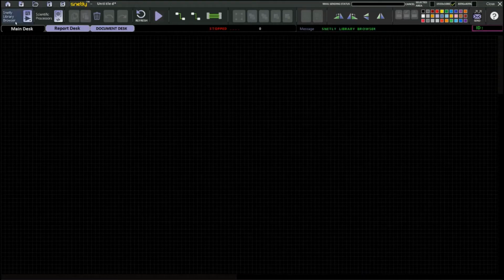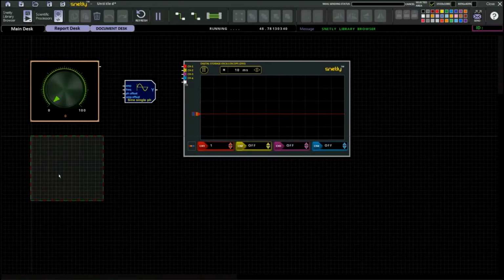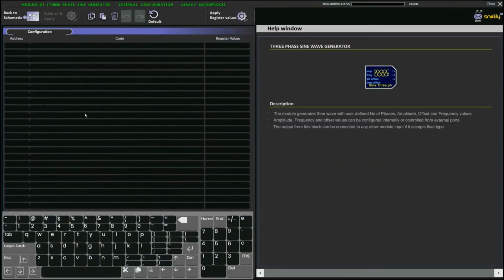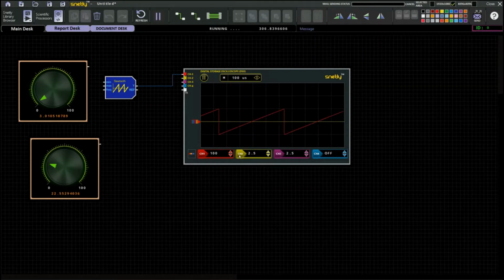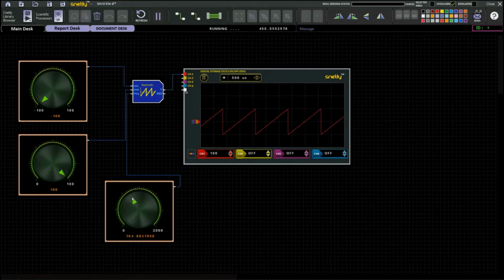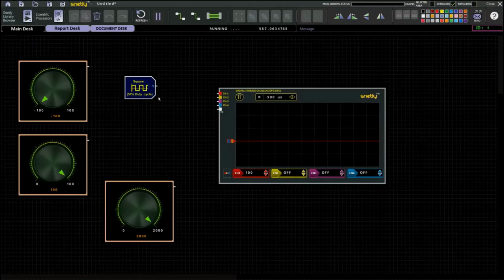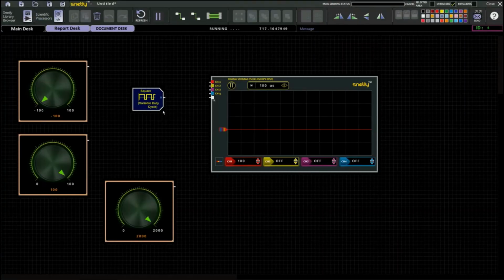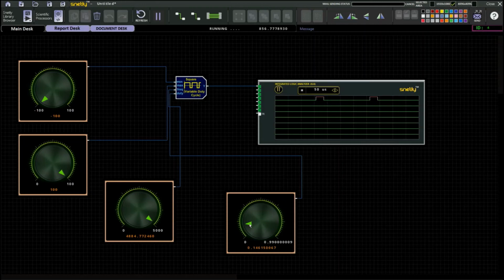Waveform sources | Snetly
In this video you will learn about six waveform sources in the Snetly library browser such us single phase sine wave, three phase sine wave, five phase sine wave, sawtooth, triangle, and square waveforms with internal and external control inputs.

Smart ProtoX
20/12, 5th St, West Tambaram,
Chennai, Tamil Nadu 600045